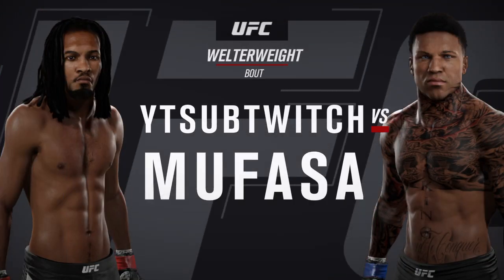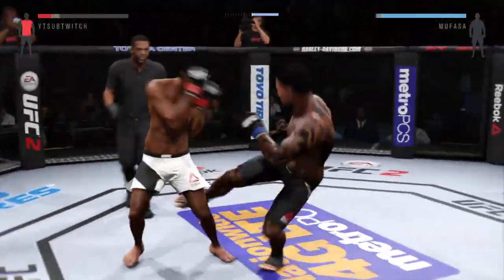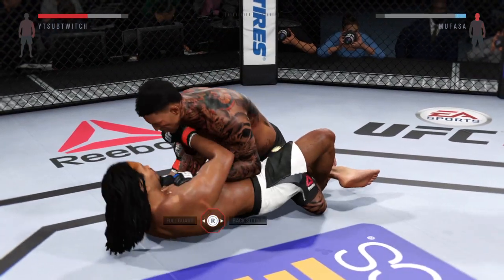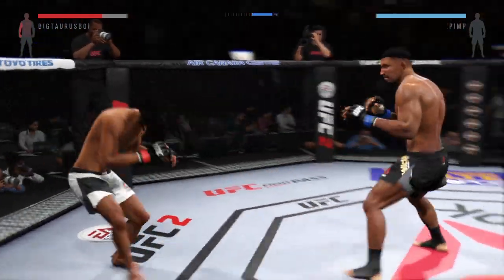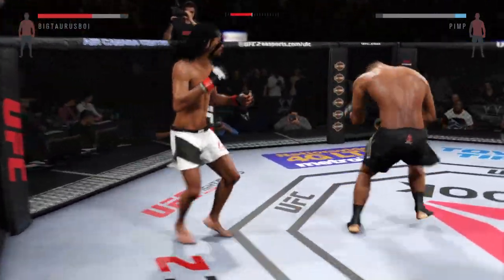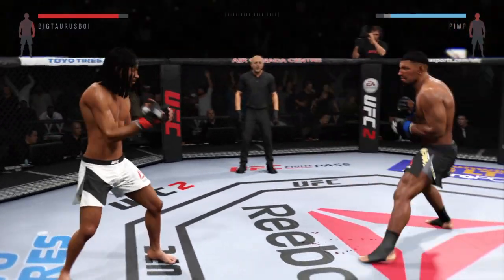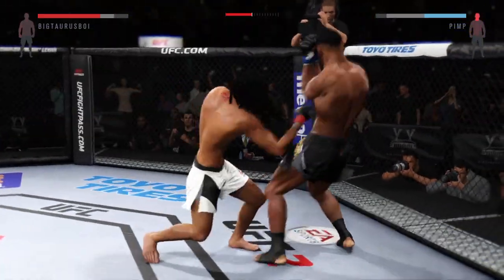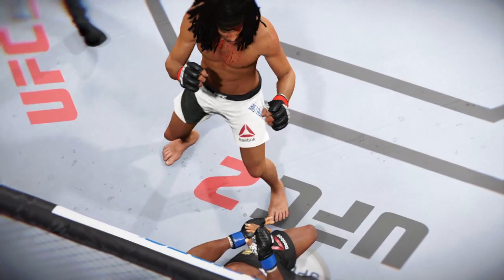EA SPORTS™ UFC® 2 2016-2023 LASTDAYZ THEE_MUFASA VS BigTaurusCam ELTAUROANANSI JANUARY2023 subscribe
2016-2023 LASTDAYZ THEEMUFASA VS BigTaurusCam ELTAUROANANSI